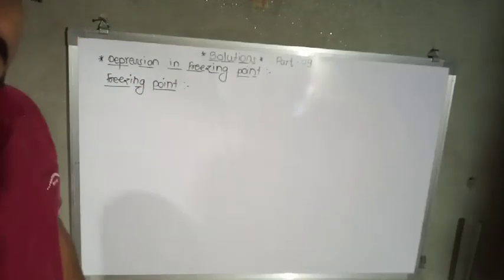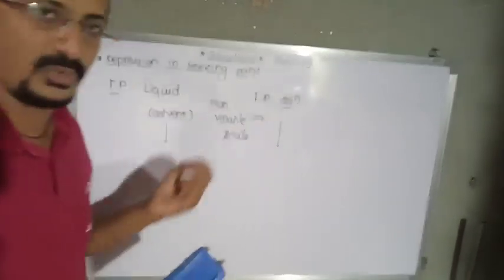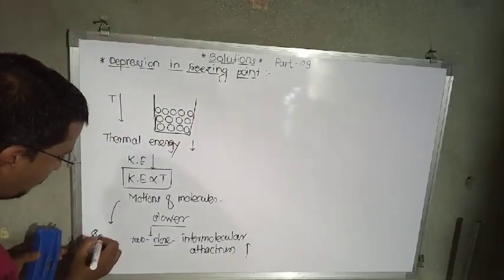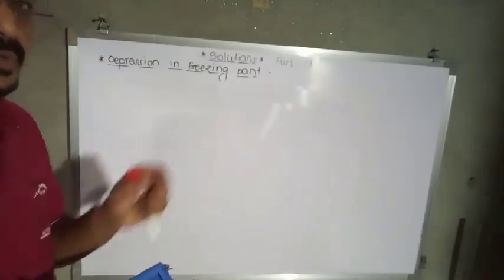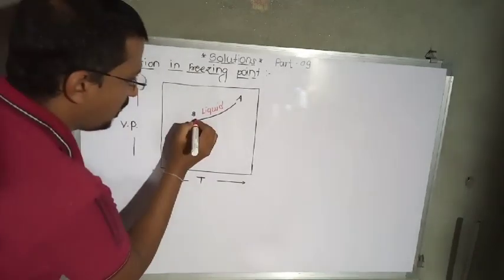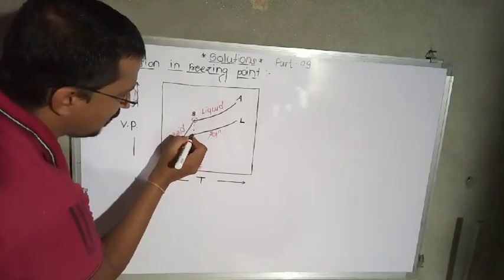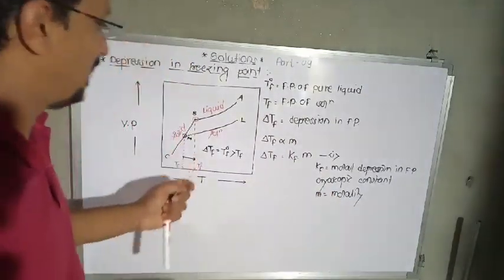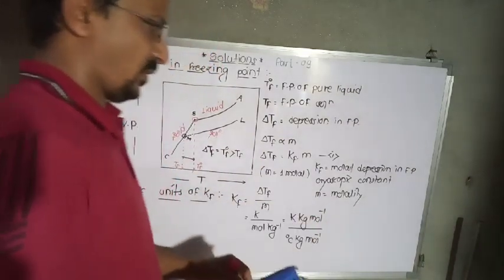Solutions :- part 09.By Amol Khot as per revised syllabus of HSC board 2020.